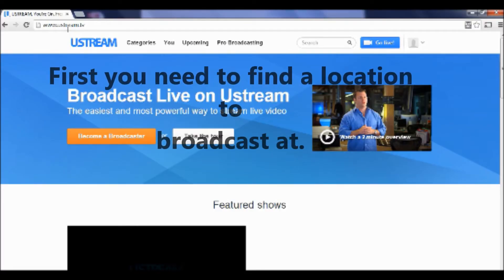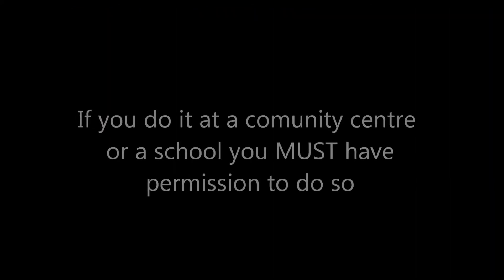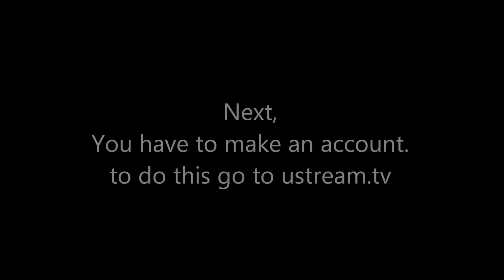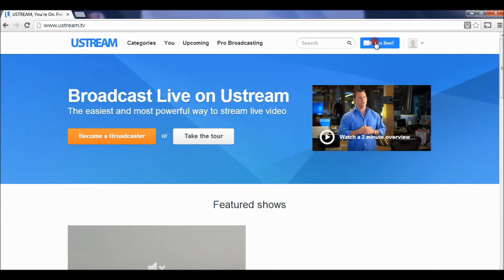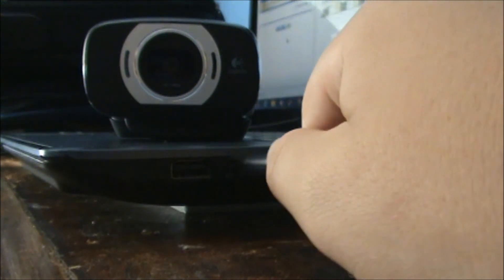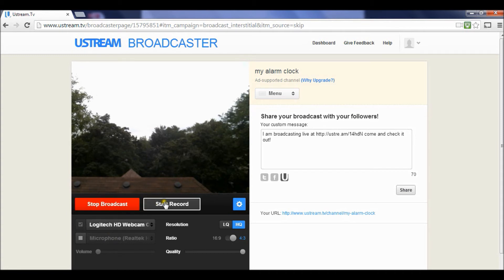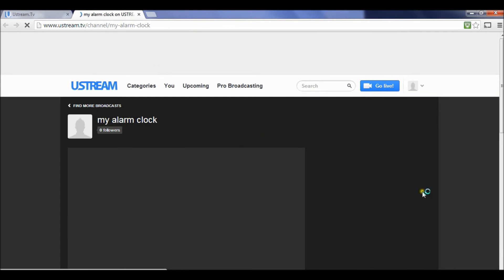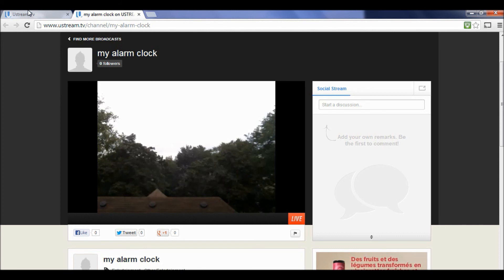How to make a live streaming webcam in USTREAM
In this video I will show you how to make a live streaming webcam using ustream